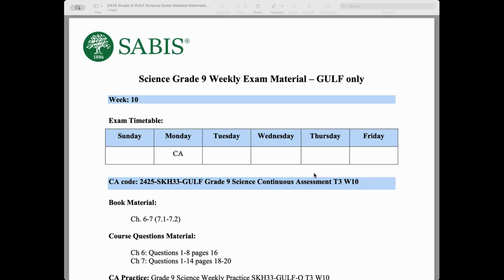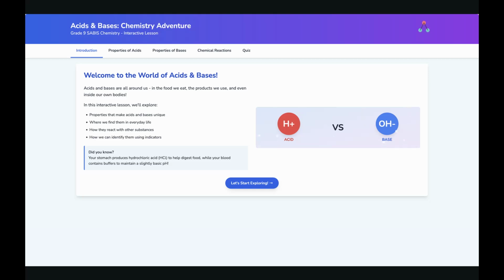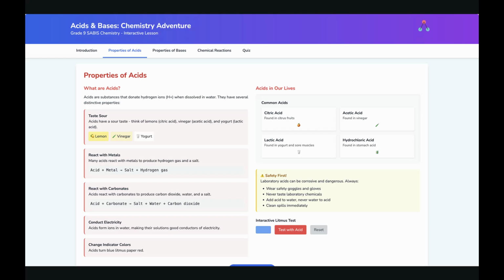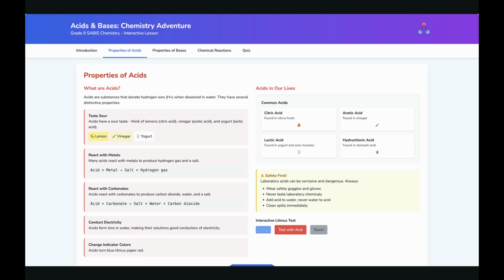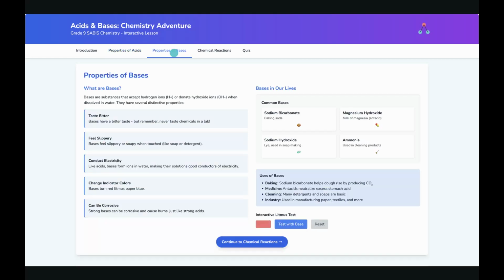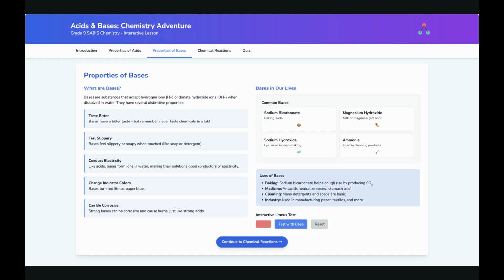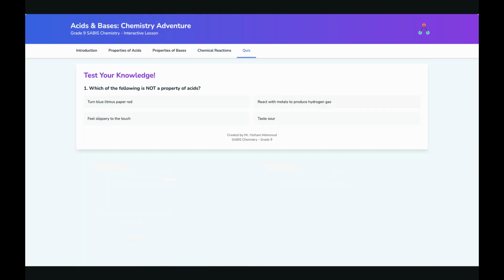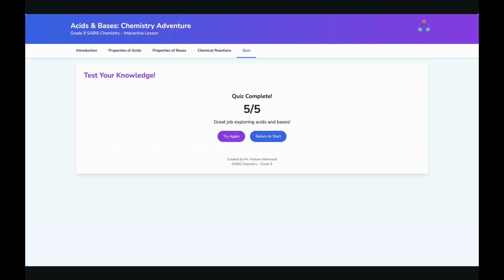Acids & Bases Explained in Minutes! 🤯 | Must-Know Basics for Chemistry 🔬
Welcome to another 🔥 fun + clear lesson with Mr. Hisham Mahmoud on K-Chemistry.com!
In just few minutes, master the basics of acids and bases using real-life examples, explosive demos, and exam-smart explanations.
🎯 What You’ll Learn:
 • Where acids & bases are found (food, body, lab)
 • Dangerous & useful properties of each
 • Real reactions (metal + acid, carbonate + acid)
 • Acid/base indicators, pH scale, and safety tips
 • Why baking soda, vinegar, and stomach acid all matter

📎 Reaction Equations Covered:
✔ Mg + HCl → MgCl₂ + H₂
✔ CH₃COOH + CaCO₃ → Ca(CH₃COO)₂ + CO₂ + H₂O

💡 Bonus Quiz + Recap Inside!
💬 Leave your answers in the comments!
📥 Download free notes, slides, and quizzes at: K-Chemistry.com